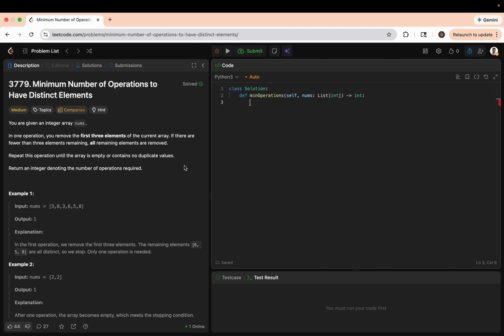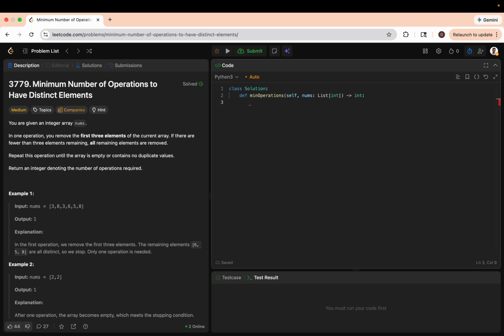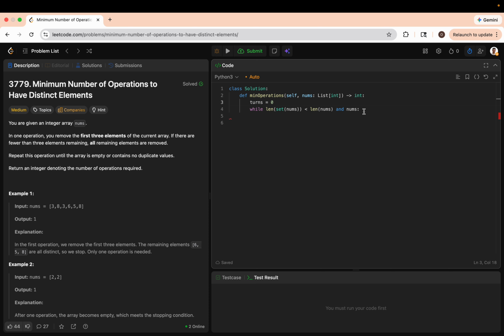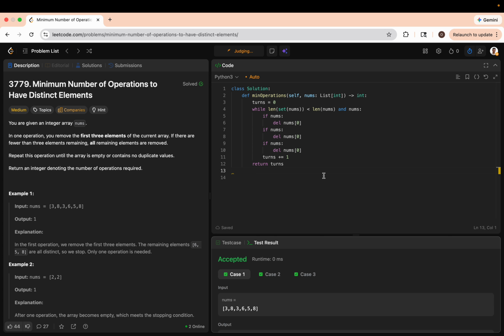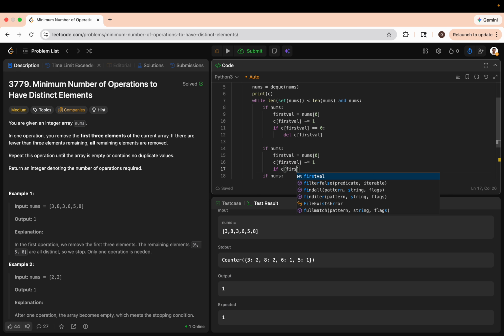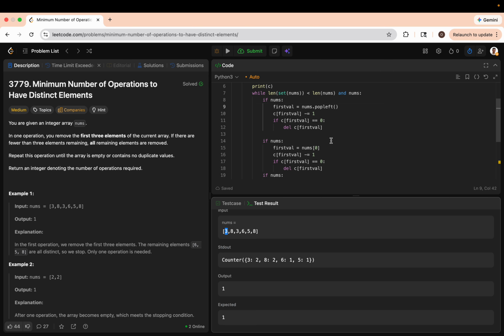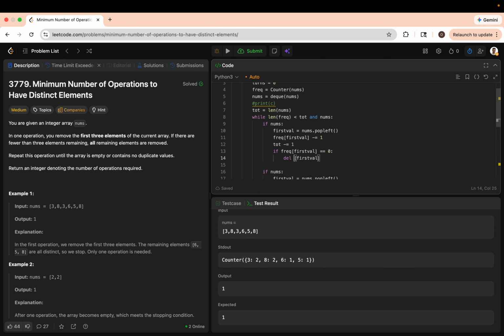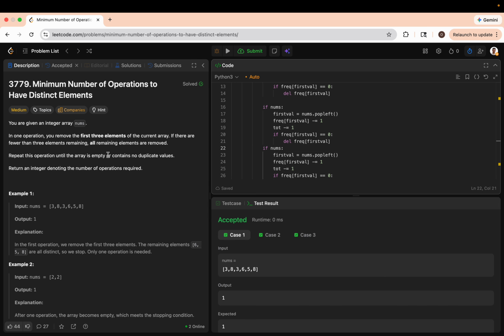Minimum Number of Operations to Have Distinct Elements